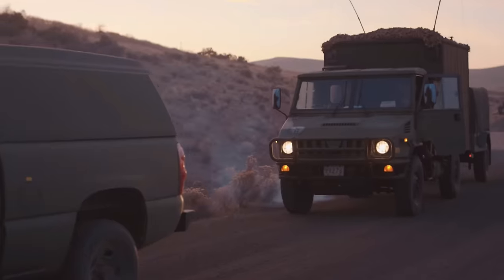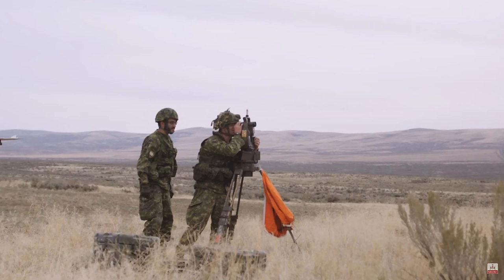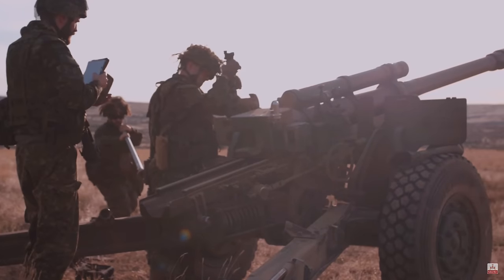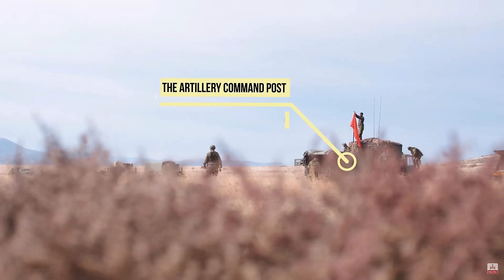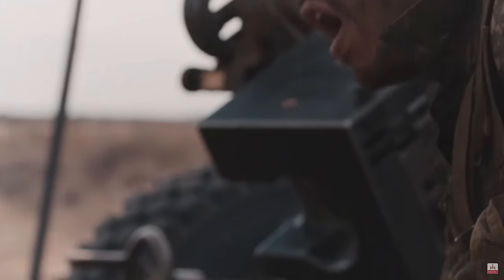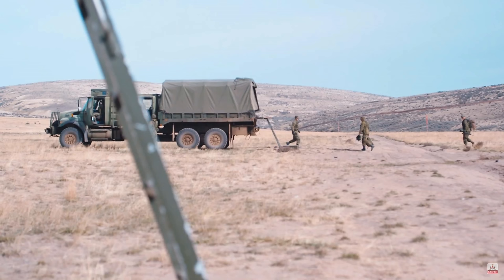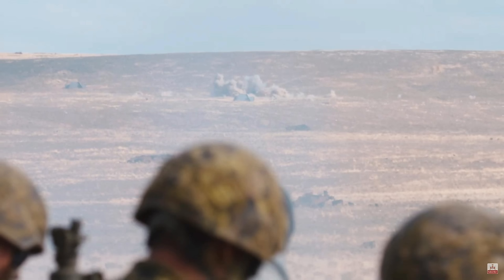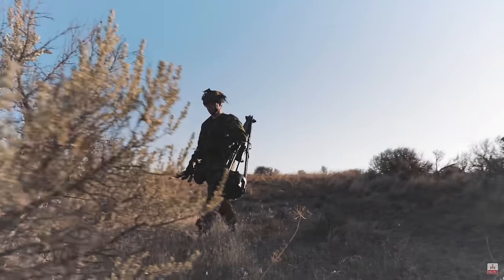How does the Canadian Artillery work? BEING A GUNNER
There was a great video made by our friends out west 39 Bridgade on social media on how the Artillery works in Canada and a 'Ride A Long' with some gunners from 15th Field Regiment. I decided to break it down a little more deep and give you some more first hand information and background on how the Royal Canadian Artillery does things. From being a gunner on the gun line using the C3 105mm Howitzer or being a command post technician or being a forward observer, there is lots of options and choices when it comes to the types of jobs you can be a part of with the artillery trade and family of gunners.
Big shout out and respect to those who produced the video I am looking at today. It was very well made and respected the Regiment and the artillery trade wholeheardtedly.

UBIQUE

#135 Lethbridge Alberta Canada T1H2J